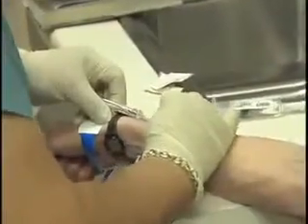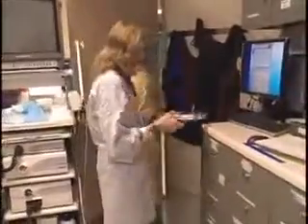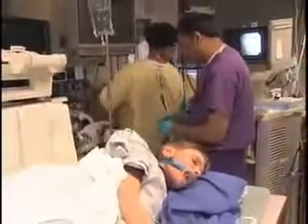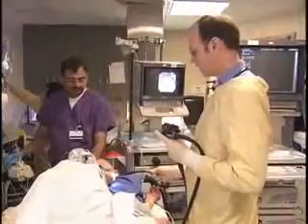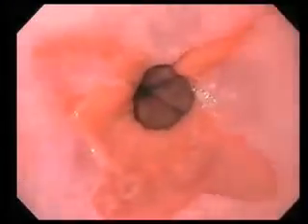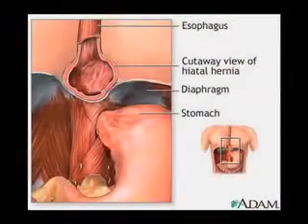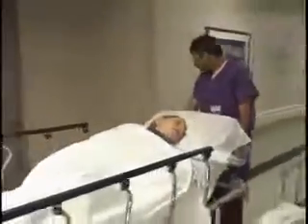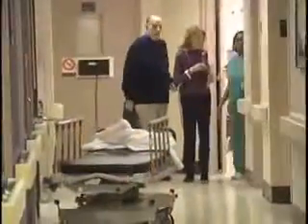Heartburn and Acid Reflux TestingEndoscopy